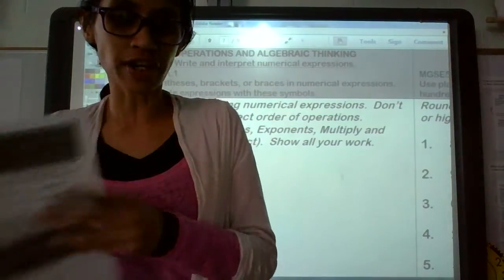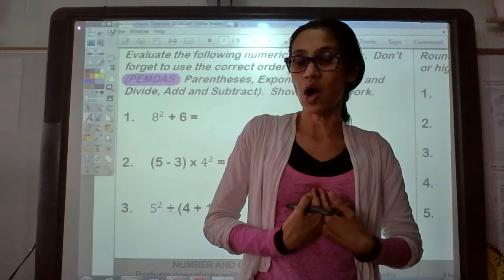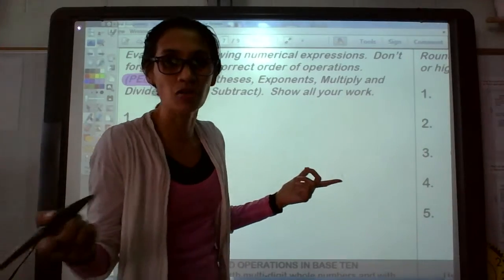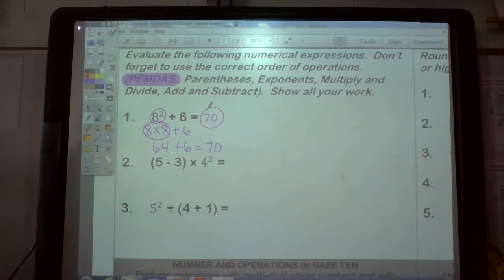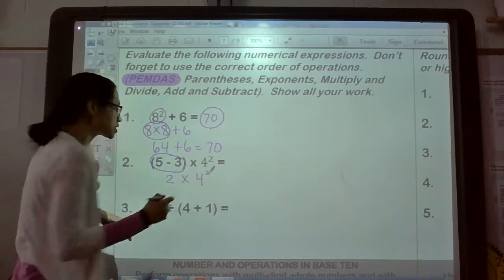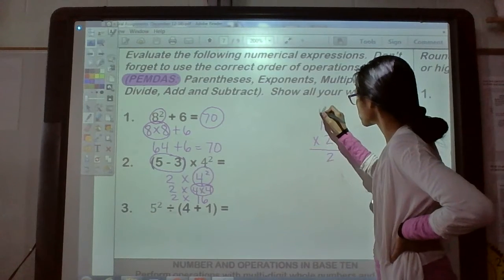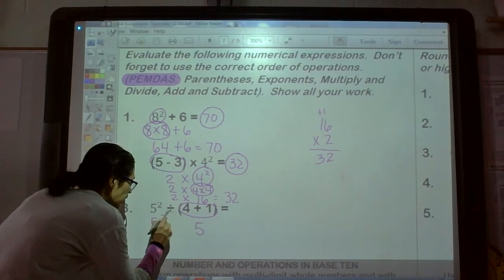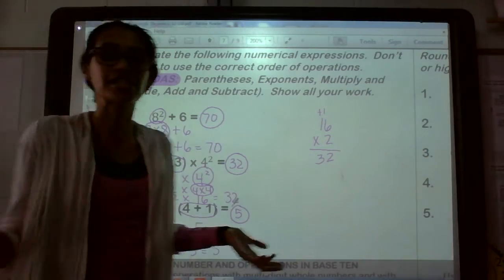Evaluating Numerical Expressions